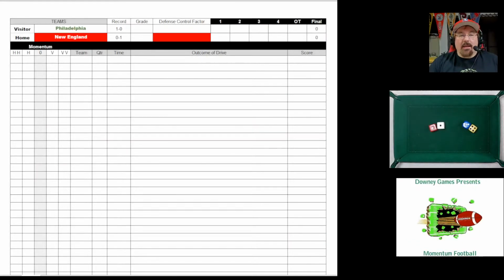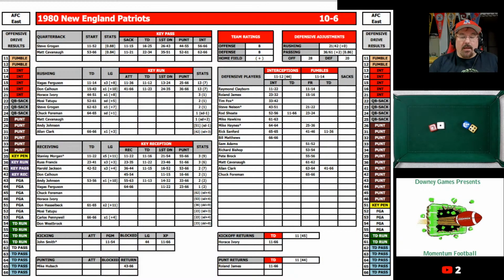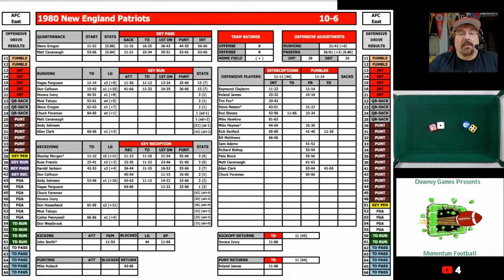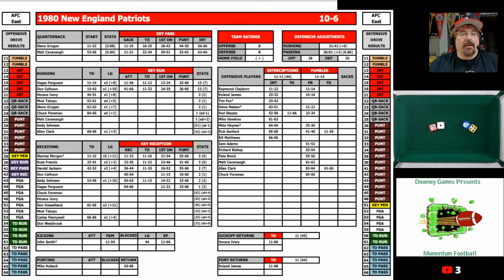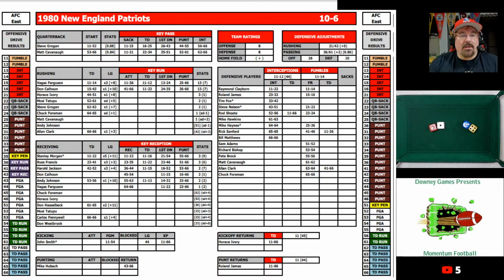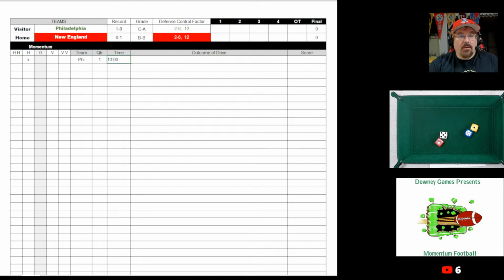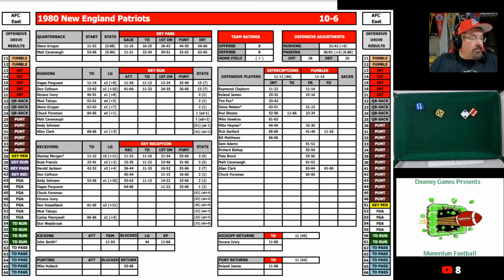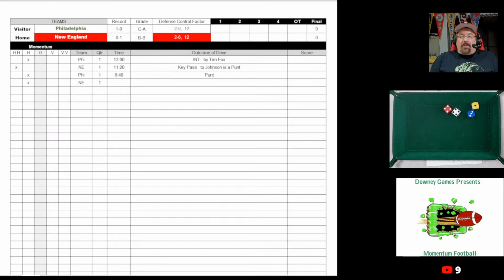Momentum Football set up and game play